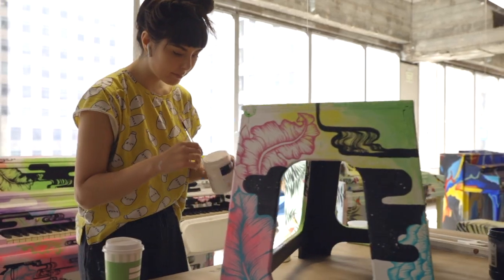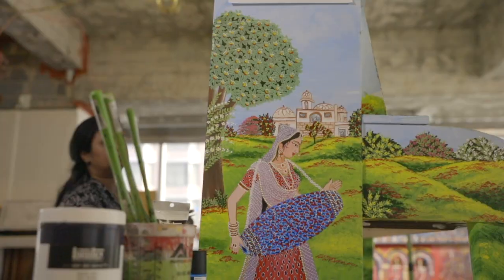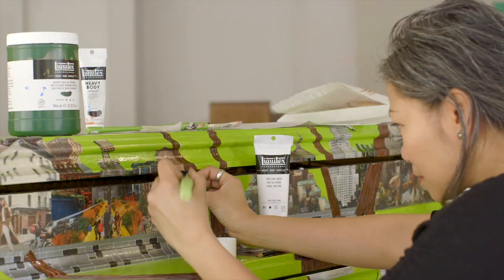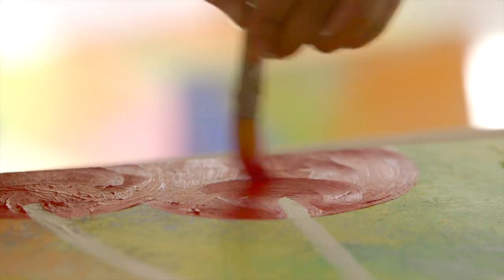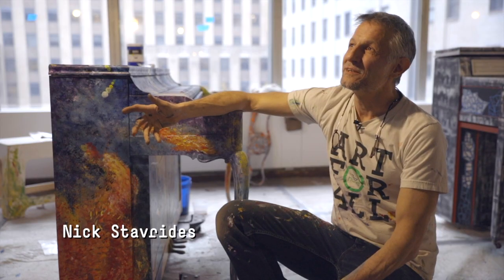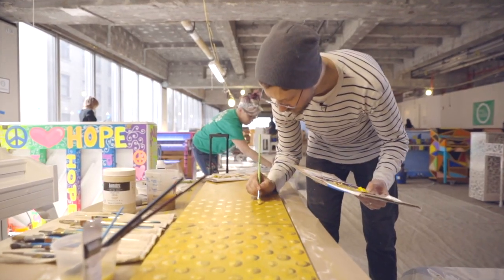Meet The Artists | Sing for Hope | Liquitex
Liquitex is the long term paint sponsor for the community music and public art charity, Sing for Hope. Here the artists of the 2019 Piano Program discuss their inspiration, what it means to be an artist and show off some of their hand painted pianos before they head out into the city to be be enjoyed.